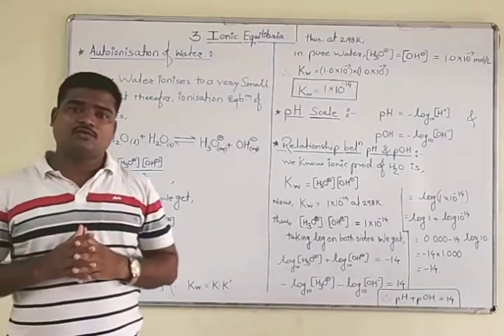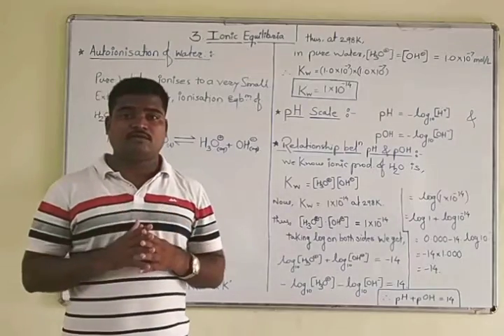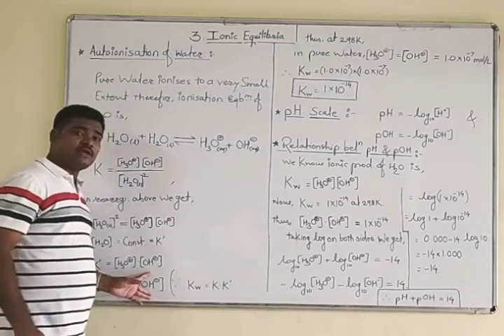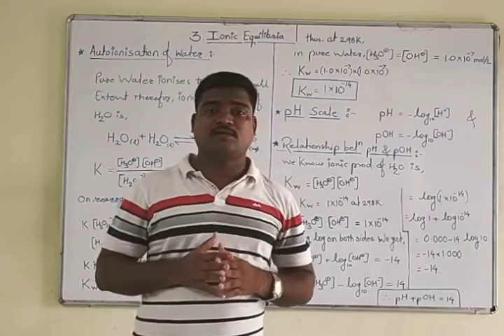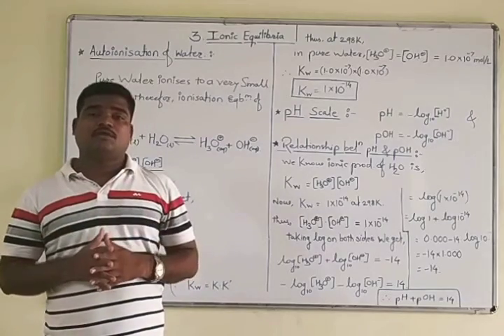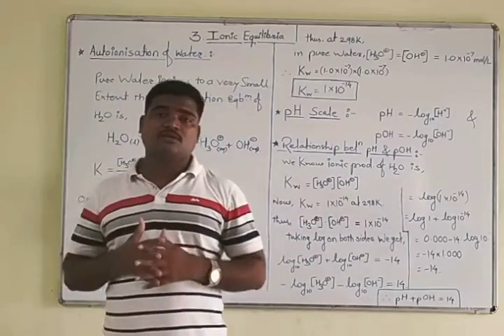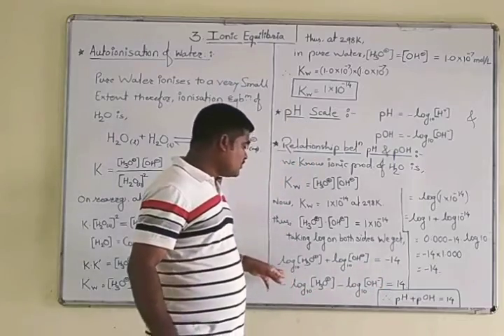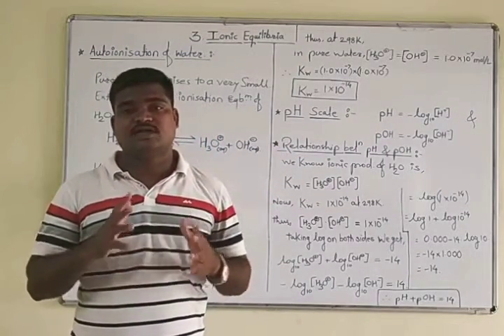Autoionisation of water, Relationship between pH and pOH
Autoionisation of water, Relationship between pH and pOH, pH Scale and their relationship with ionic product of water is explained in details important point for JEE, NEET and CET